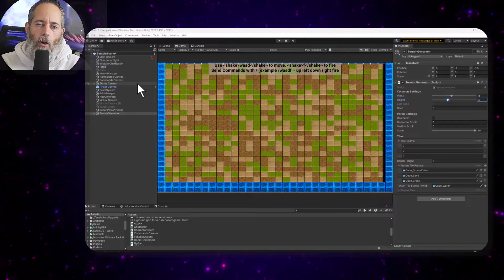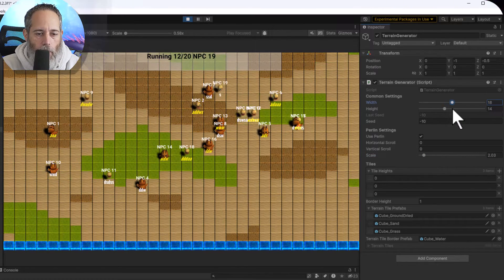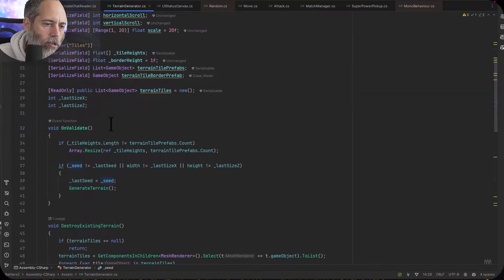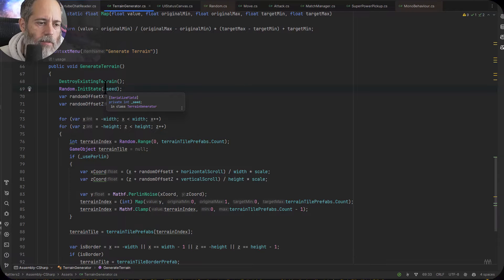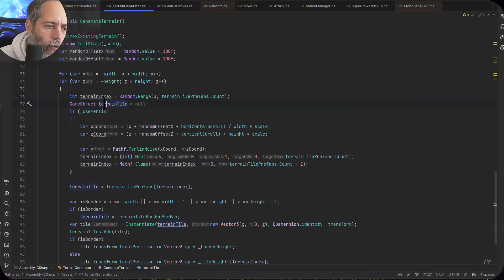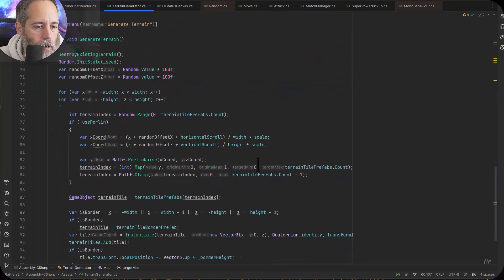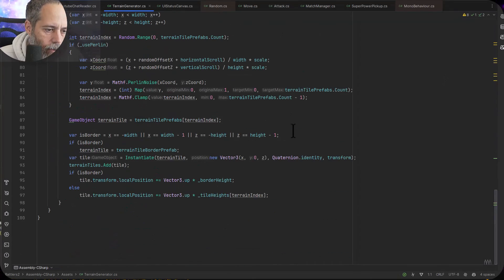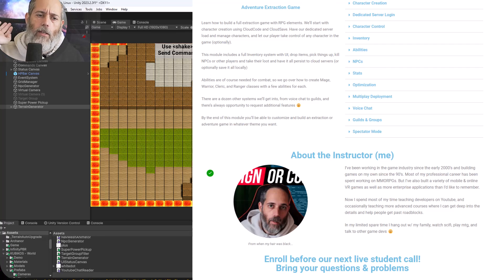Made a Procedural World & Level Generator for my game (code in desc)